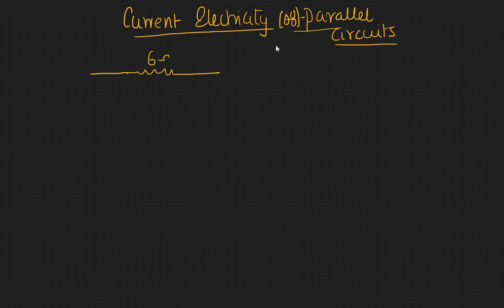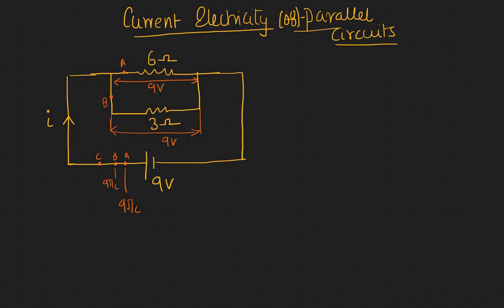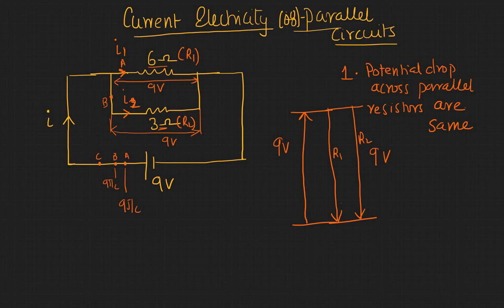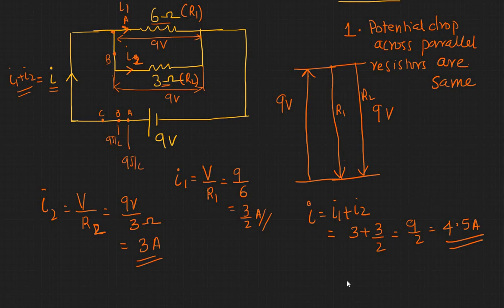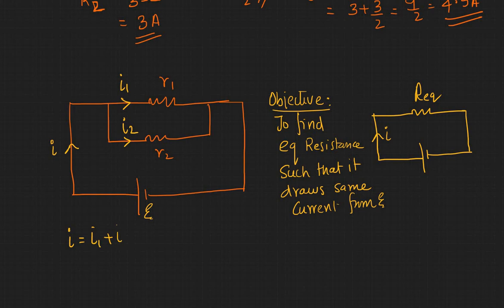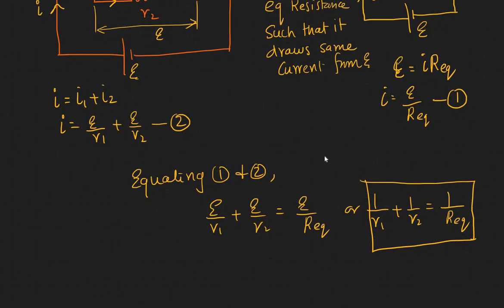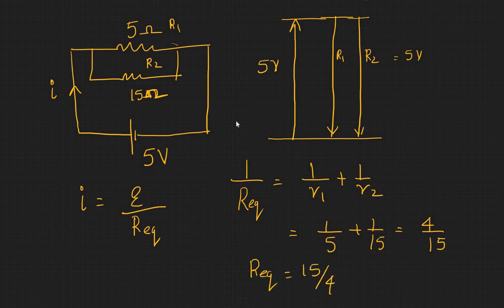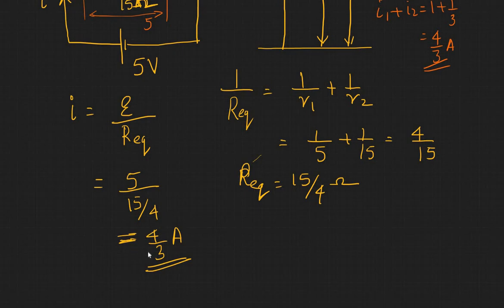08 CurrentElectricity viii parallel circuit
This video demonstrates using a potential diagram, what happens in a parallel circuit. With the perceptive understanding, the net resistance in a parallel circuit is derived.  This understanding is used then to solve a typical problem with resistance in parallel.